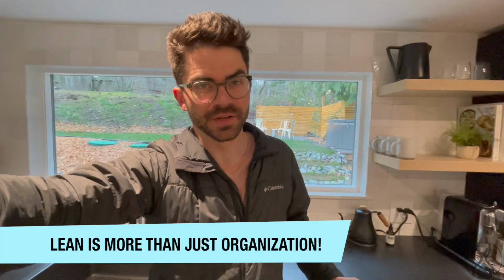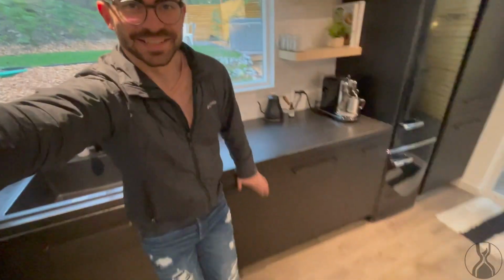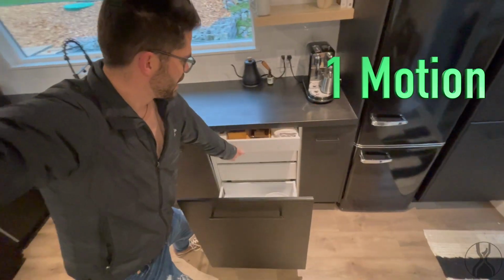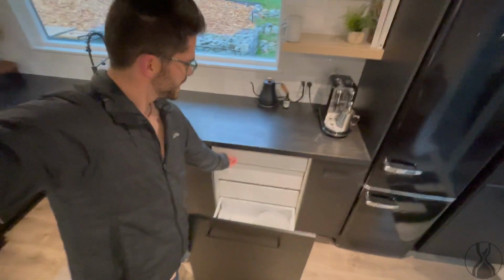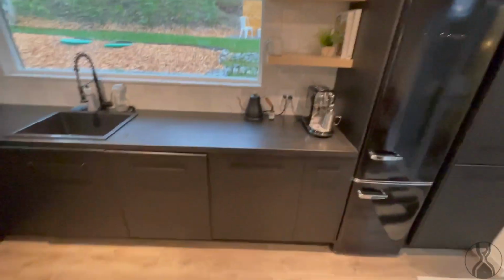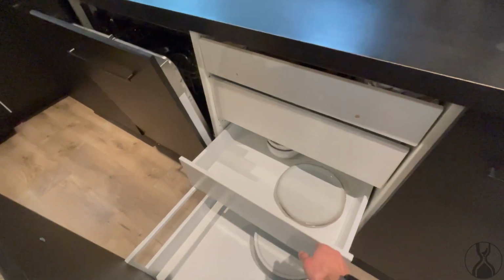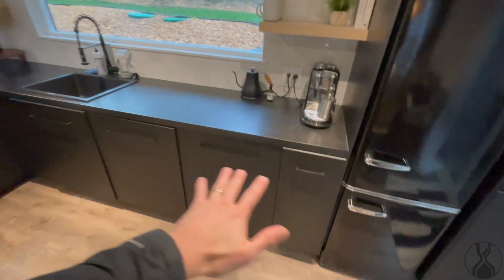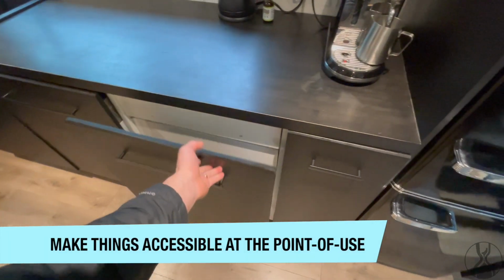What AirBNB Teaches Us About Lean Manufacturing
Join us on our recent AirBNB adventure and learn lean at the same time!

LEARN MORE ABOUT LEAN
To learn more about lean manufacturing, visit leansmarts.com for quality resources and training. You can also enroll in our online video training at the Lean Smarts Academy to make lean training simple, fun, and engaging for all!